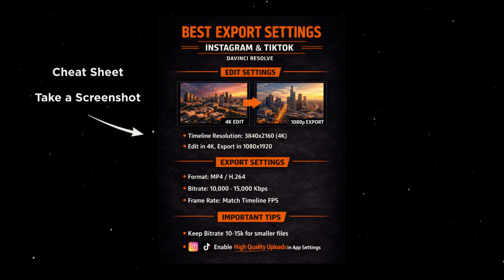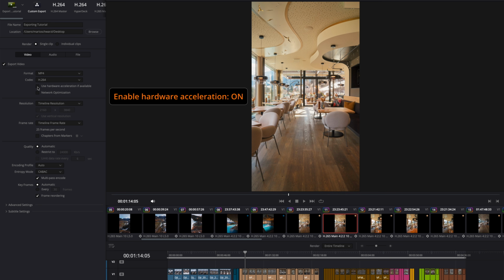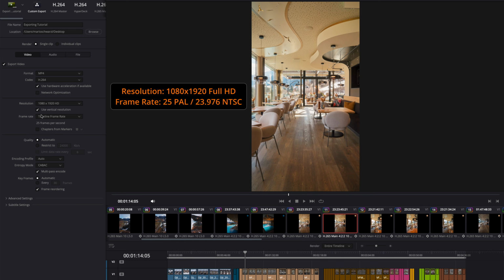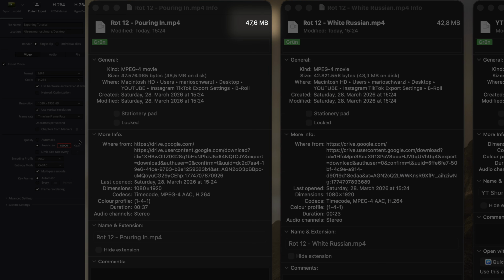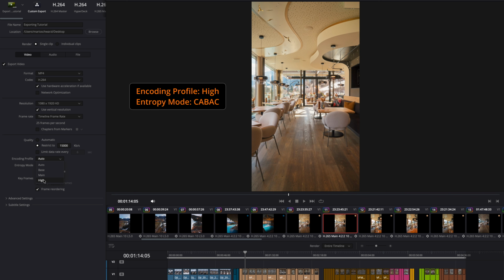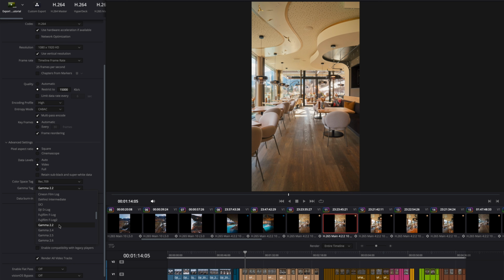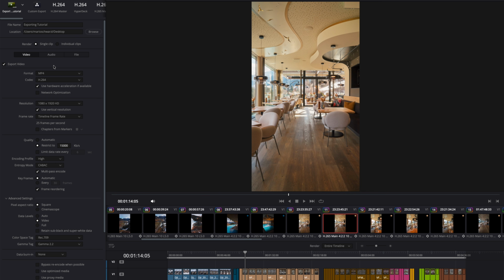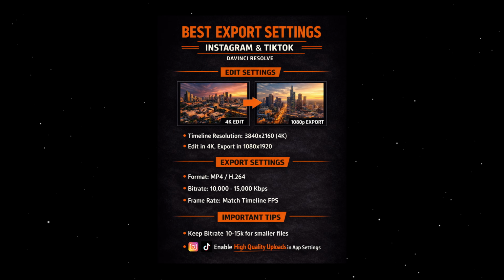BEST Export Settings for Instagram Reels & TikTok (DaVinci Resolve Tutorial)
The best DaVinci Resolve export settings for Instagram Reels and TikTok — complete step-by-step tutorial to maximize video quality, reduce compression, and keep your vertical videos sharp after upload.
If your Instagram Reels or TikTok videos look blurry, pixelated, washed out, or lose quality after posting, this tutorial shows the exact export settings I use in DaVinci Resolve to achieve the best possible results.

🕐 CHAPTERS

00:00 – Wrong Export Settings = Quality Loss
00:21 – Intro & What You'll Learn
00:30 – Best Format & Codec for Instagram & TikTok
01:16 – Resolution & Frame Rate Settings
01:27 – 1080p vs 4K for Reels & TikTok
01:50 – PAL vs NTSC Explained
02:11 – Best Bitrate for Instagram & TikTok
02:50 – Best File Size for Instagram & TikTok
03:17 – Encoding Settings for Maximum Quality
03:45 – Advanced Export Settings Explained
05:02 – Best Audio Export Settings

🎬 What you'll learn in this DaVinci Resolve Instagram & TikTok export settings tutorial:

– Best DaVinci Resolve export settings for Instagram Reels
– Best DaVinci Resolve export settings for TikTok
– How to export high-quality vertical videos without excessive compression
– Recommended bitrate settings for Instagram and TikTok
– Why file size affects upload quality
– The difference between exporting in 1080p and 4K
– PAL vs NTSC frame rates explained
– How to avoid blurry Instagram Reels and TikTok videos
– Advanced export settings that improve video quality
– Best audio settings for Instagram and TikTok uploads

⚙️ Recommended Export Settings

– Format: MP4
– Codec: H.264
– Resolution: 1080 × 1920
– Frame Rate: Match Timeline
– Bitrate: 10,000–15,000 kbps
– Encoding Profile: High
– Entropy Mode: CABAC
– Multi-Pass Encoding: Enabled
– Color Space: Rec.709 Gamma 2.2

📱 These export settings work for:

– Instagram Reels & TikTok Videos
– YouTube Shorts
– Travel Videos & Drone Footage
– Cinematic Vertical Content
– Social Media Marketing Videos
– Sony, Canon, DJI and BMPCC Footage

💡 Important Tip:

Enable "Upload at Highest Quality" inside Instagram settings. This gives Instagram the best chance of preserving detail and reducing unnecessary compression.